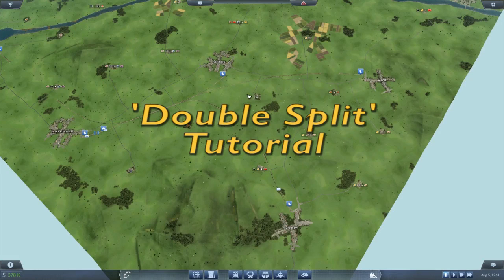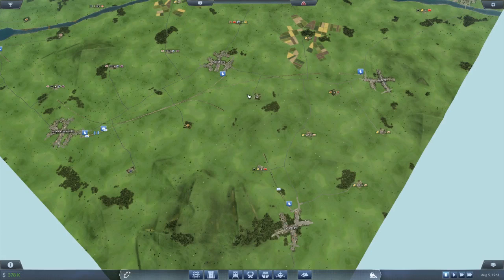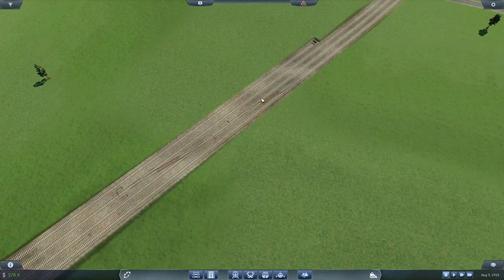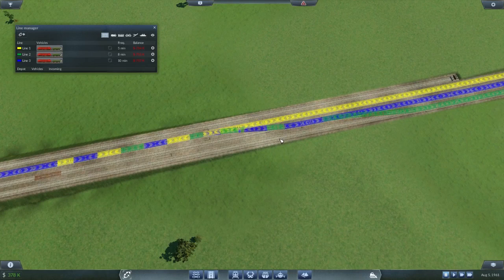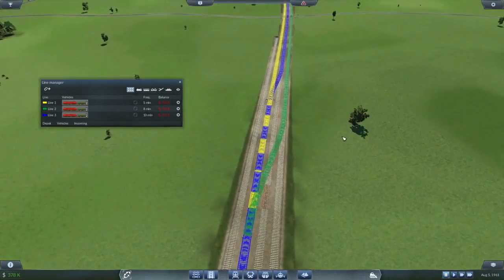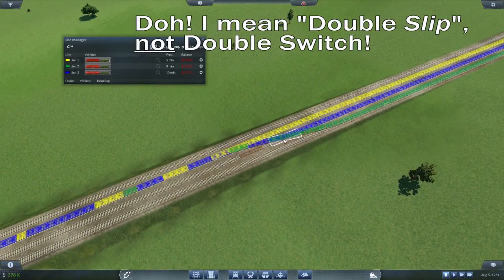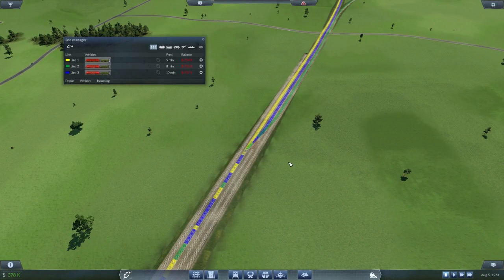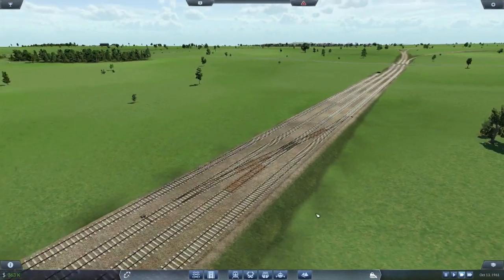Transport Fever: Tutorial - Double Slip Switch (also applies to Transport Fever 2)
A short video explaining how to find and use the 'Double Slip' switch option that was introduced in the March 2017 update for Transport Fever. This feature also works in exactly the same way for Transport Fever 2.

* Apologies for consistently getting the name of the feature wrong.  It is Double SLIP - NOT split, NOT switch!  And for saying "Fine and Dandy" so often! :)

Key Moments:
0:00 Intro
1:12 The Old Setup - Single Slip Switches
3:53 Creating A Double Slip Switch
7:09 Double Slip In Operation